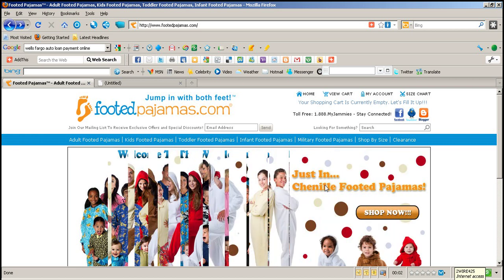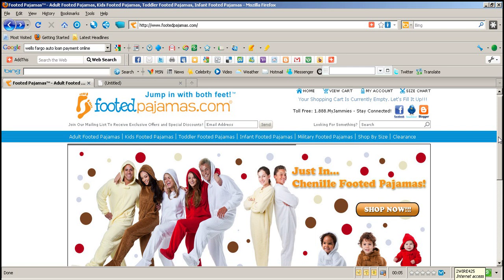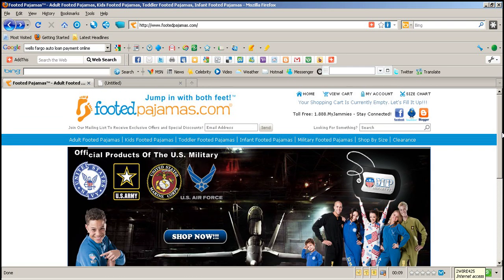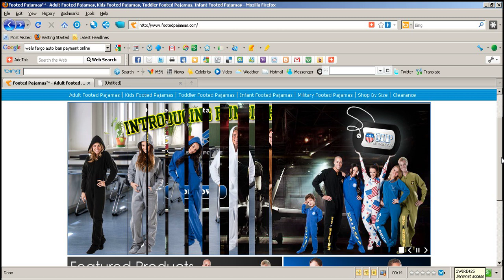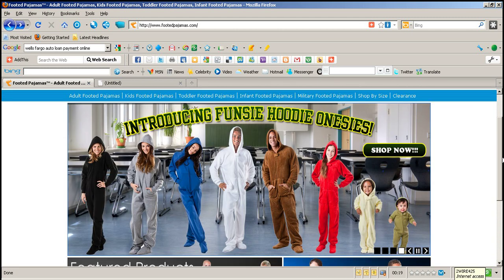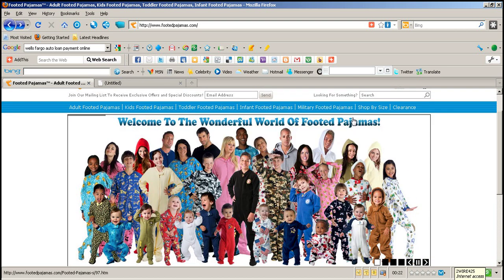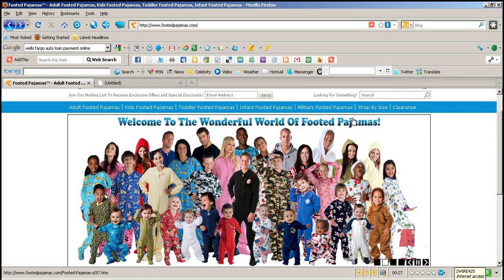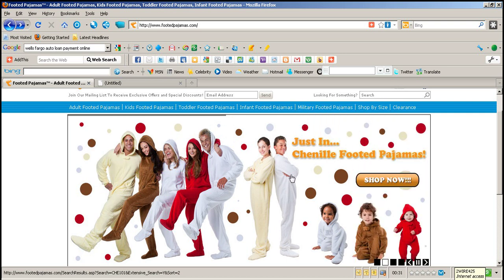Footed Pajamas For Adults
Discover great footed pajamas for adults.